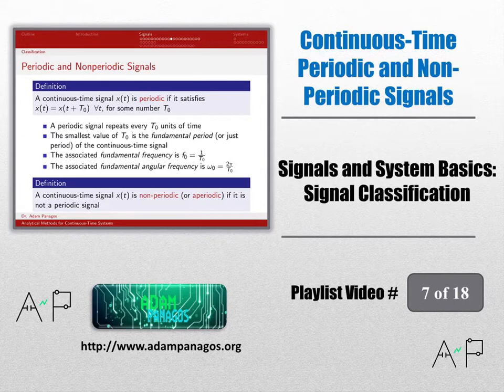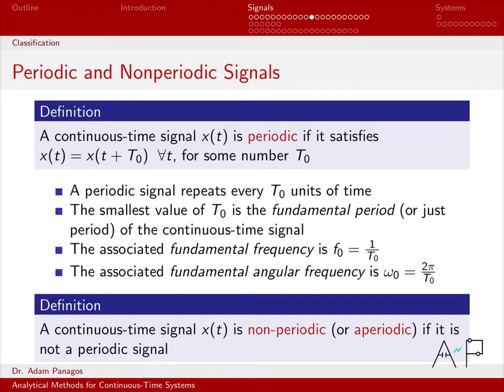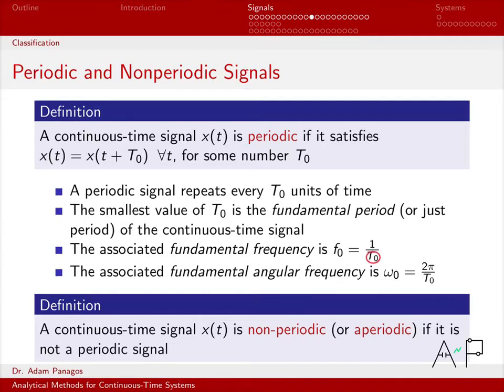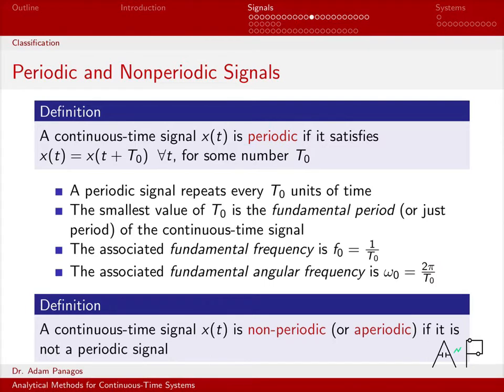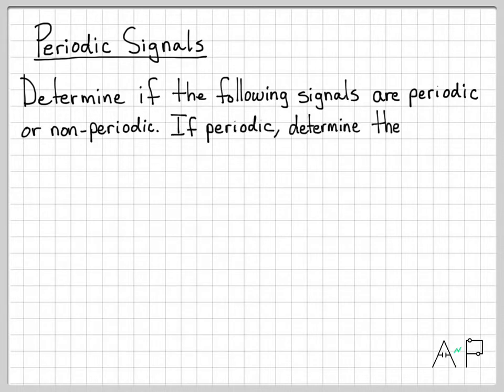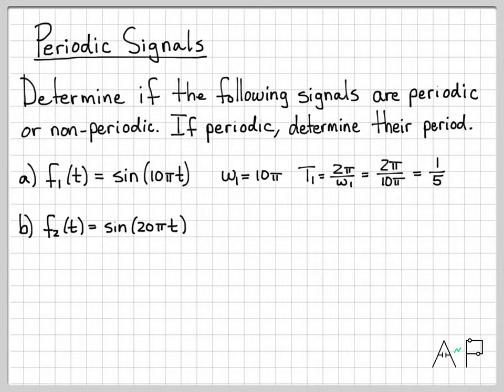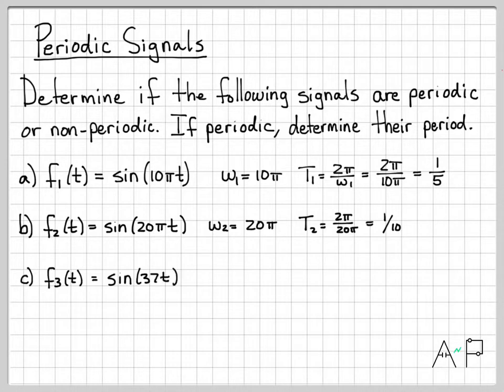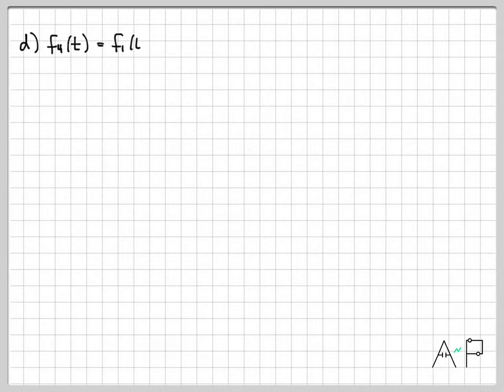Continuous-Time Periodic and Non-Periodic Signals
A continuous-time periodic signal x(t) satisfies the equality x(t+T) = x(t) for all time t, for some value T greater than zero.  The smallest value T that satisfies the equality is called the fundamental period.  The fundamental period and fundamental frequency f are related by T = 1/f. Signals that don't have a fundamental period are non-periodic (or aperiodic) signals.